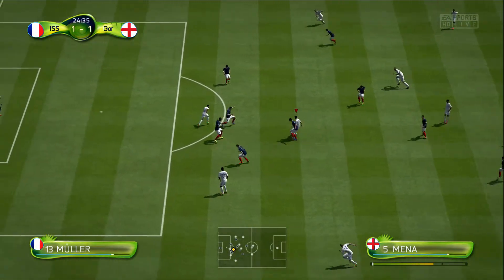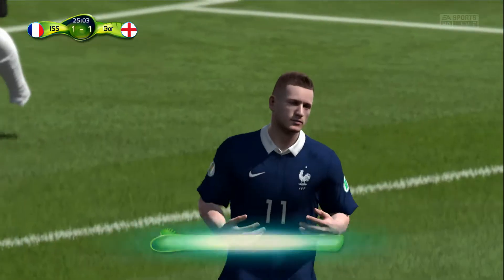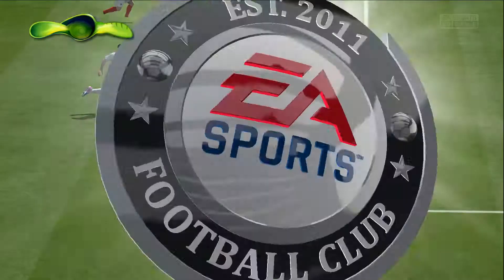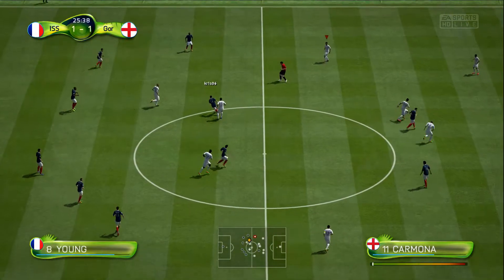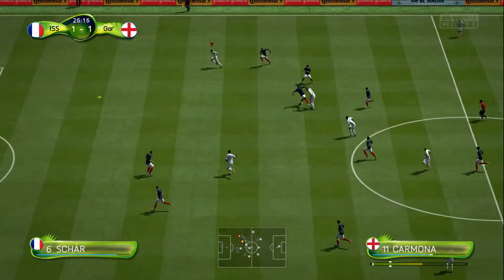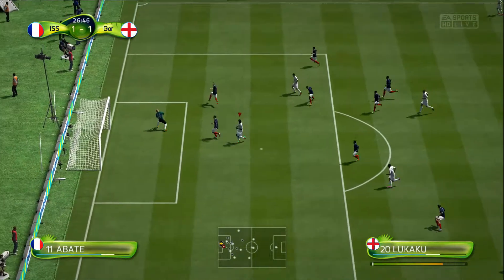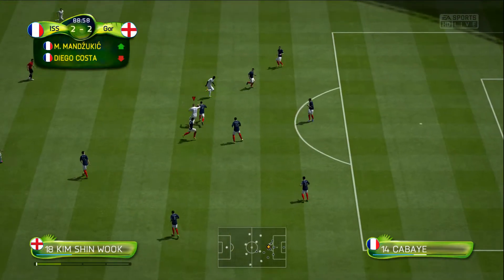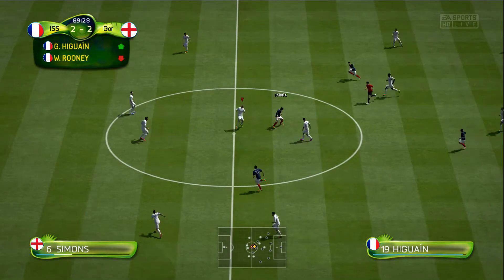Invisible Ball on FIFA 14 World Cup Ultimate Team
This Video Explains it all really LOL

This Video was captured Using a Hauppauge HD PVR 2 GE Plus click Link Below for options